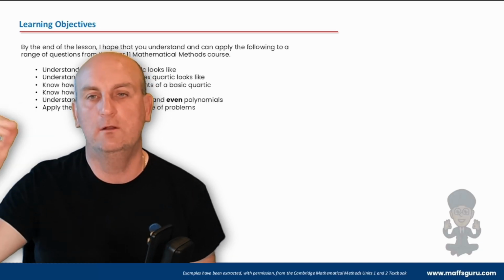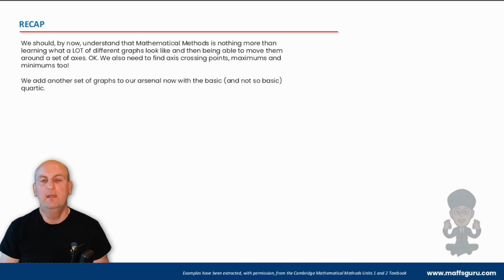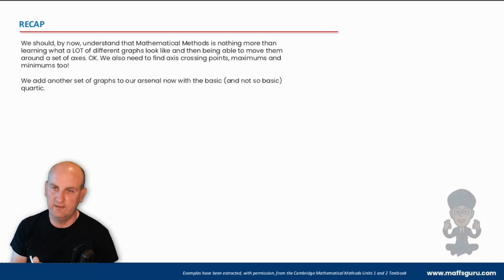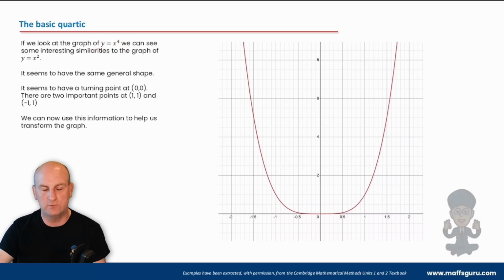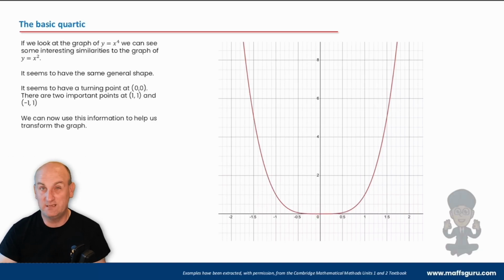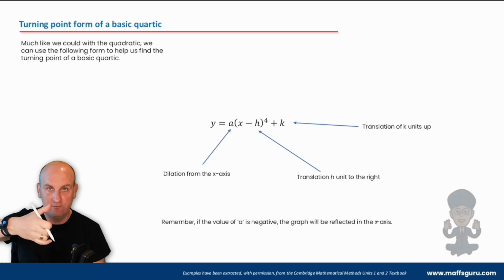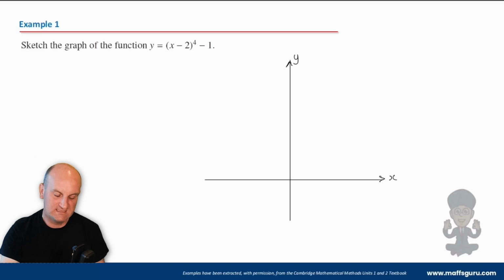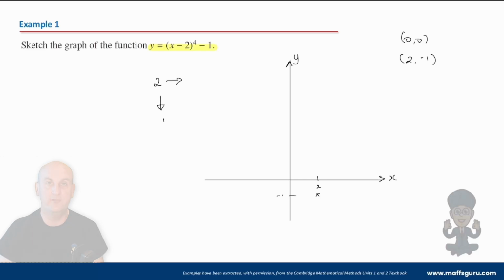Quartics and other polynomials PREVIEW | Mathematical Methods | MaffsGuru.com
This video looks at the ideas and shape of quartics graphs. It looks at the basic quartic before looking at more complex examples. The video forms part of the Year 11 Units 1 and 2 (VCE) Mathematical Course and is a pre-requisite for the Year 12 course. In Methods you need to know the shapes of various graphs. In this video I look at quartics and how we can solve for crossing points on the x- and y-axes and how we might go about sketching them. I look at what odd and even functions are and show how we can test a function using basic mathematics. There are lots of worked examples all explained in an easy to understand way.

00:11 Welcome
00:20 Learning objectives
01:10 Recap of Past Learning
02:08 The Basic Quartic
03:12 Turning point form of a basic quartic
03:54 Example 1